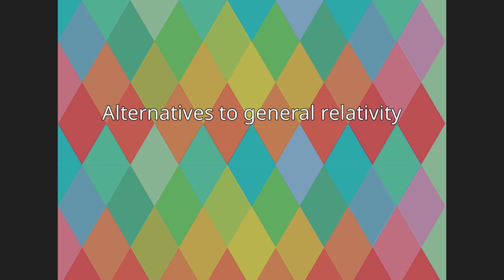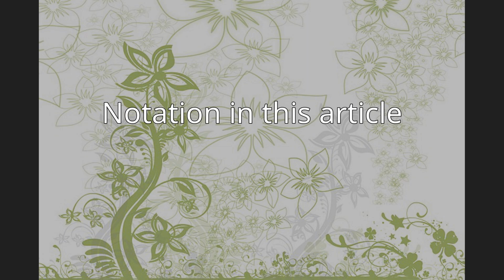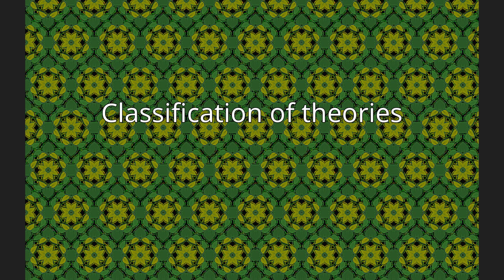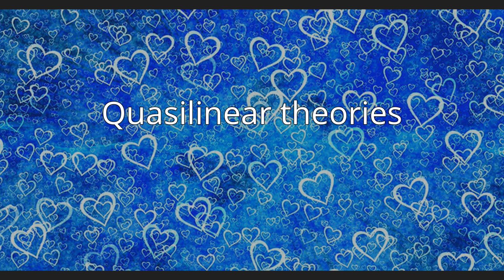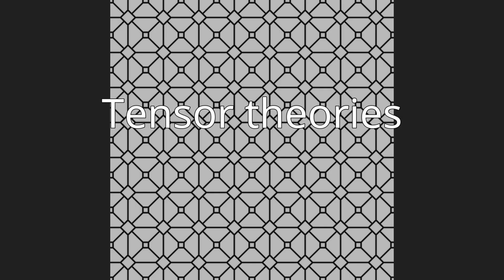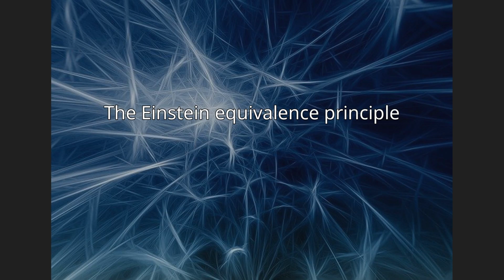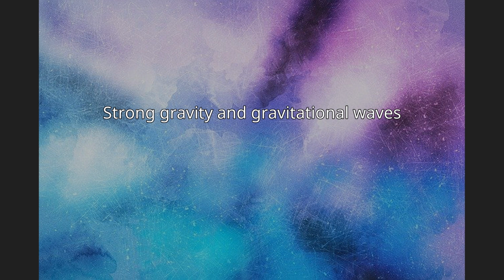Alternatives to general relativity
Alternatives to general relativity are physical theories that attempt to describe the phenomenon of gravitation in competition to Einstein's theory of general relativity. There have been many different attempts at constructing an ideal theory of gravity.These attempts can be split into four broad categories based on their scope. In this article, straightforward alternatives to general relativity are discussed, which do not involve quantum mechanics or force unification. Other theories which do attempt to construct a theory using the principles of quantum mechanics are known as theories of quantized gravity. Thirdly, there are theories which attempt to explain gravity and other forces at the same time; these are known as classical unified field theories. Finally, the most ambitious theories attempt to both put gravity in quantum mechanical terms and unify forces; these are called theories of everything.
None of these alternatives to general relativity have gained wide acceptance. General relativity has withstood many tests, remaining consistent with all observations so far. In contrast, many of the early alternatives have been definitively disproven. However, some of the alternative theories of gravity are supported by a minority of physicists, and the topic remains the subject of intense study in theoretical physics.